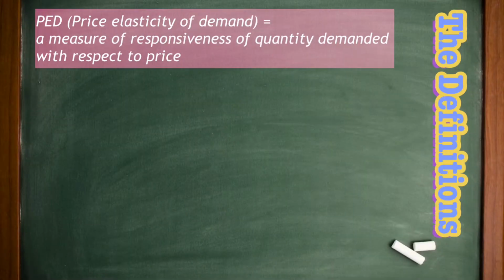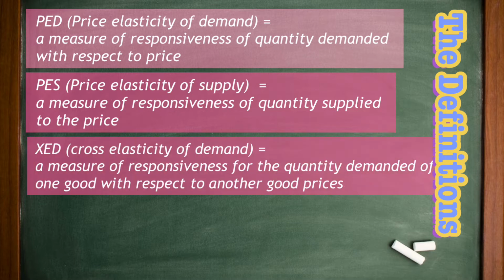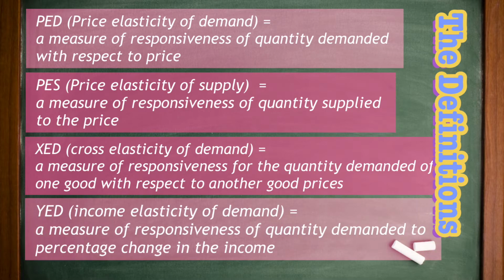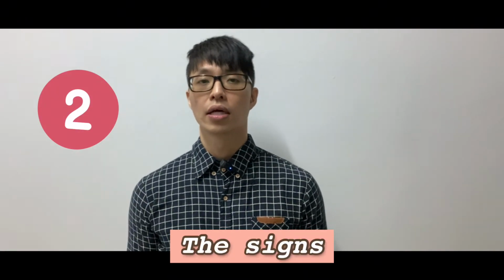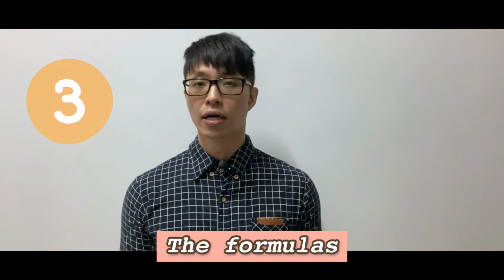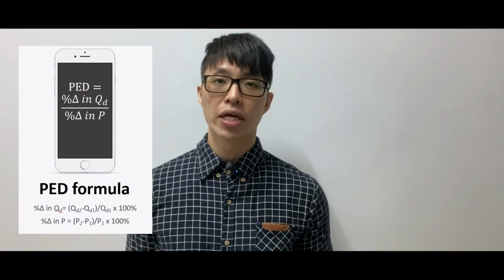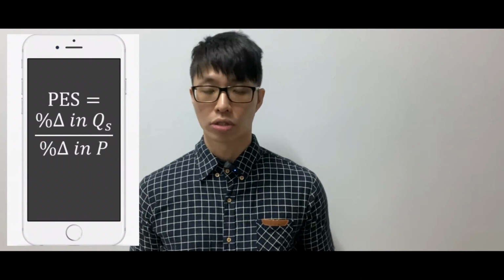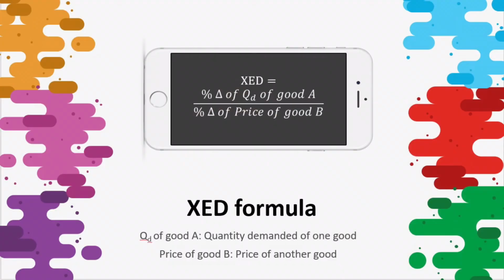Elasticity Definitions, Formulas, Signs, All for one, Easy summary Ep#13 | Nathan Funny Economics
4. FACEBOOK GROUP FOR INVESTMENT AND OTHER DISCUSSION